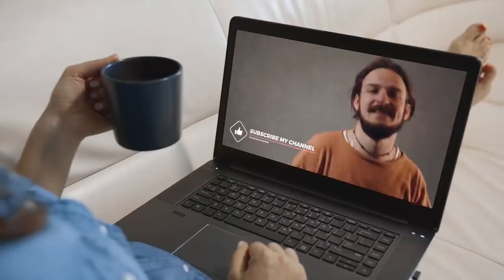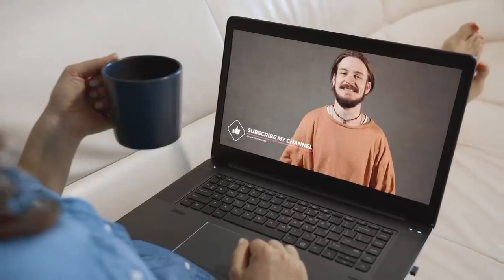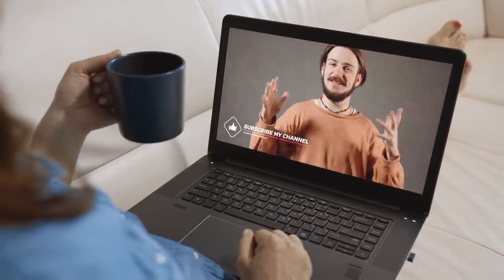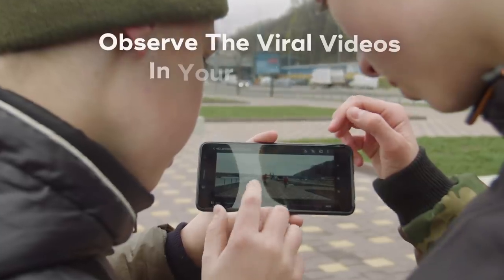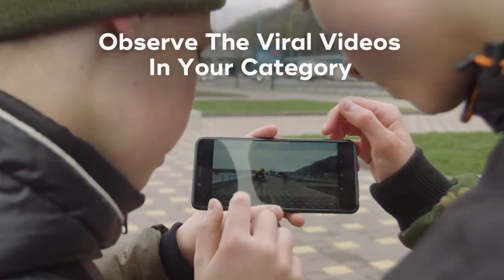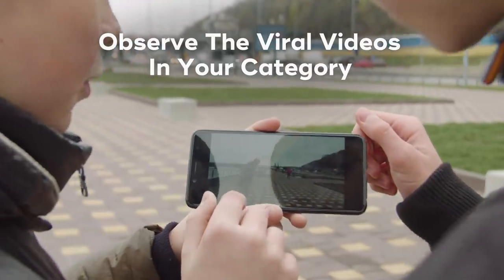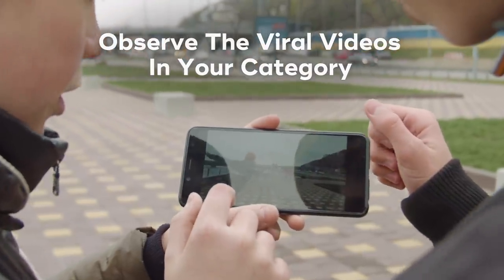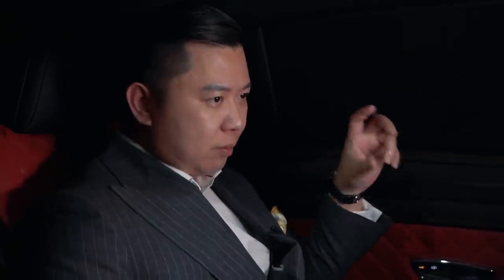How To Make A Viral Video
You’ve probably seen one of those viral videos on social media that have taken unknown individuals to global fame and success, and maybe you’re wondering how to make a viral video yourself. Well, in today’s video, Dan Lok is sharing his definition of a viral video, and how he and his team made their first viral video on YouTube.

This video is about How To Make A Viral Video